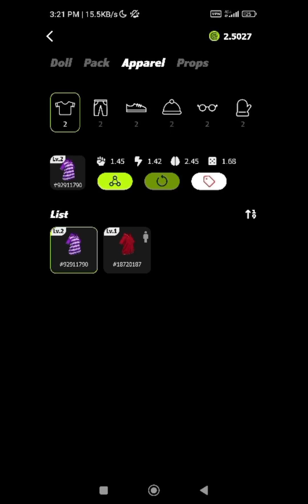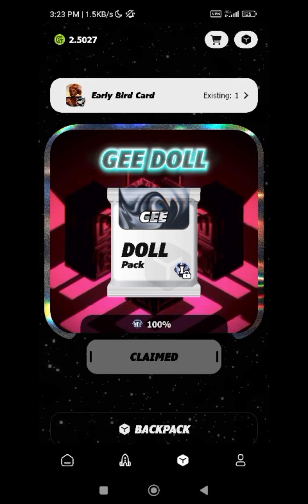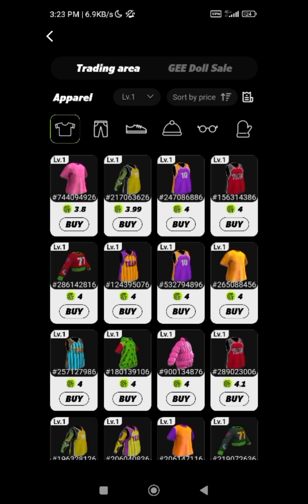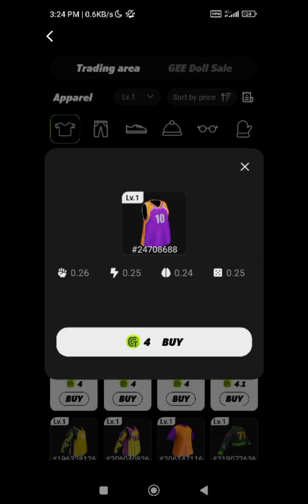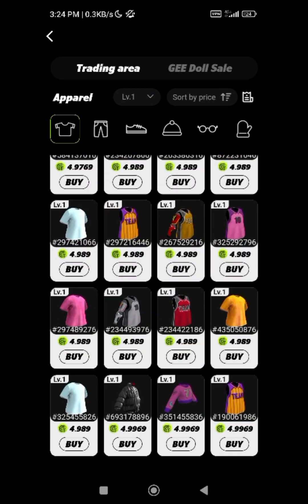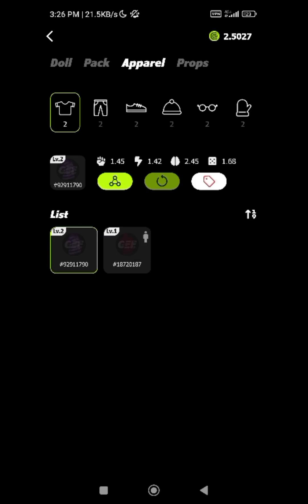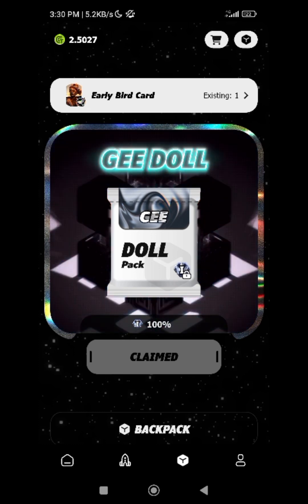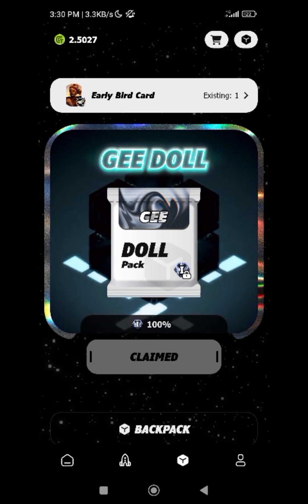Gee: The Most Beneficial & Important Things To Know Before Buying Apparel In Gee Marketplace